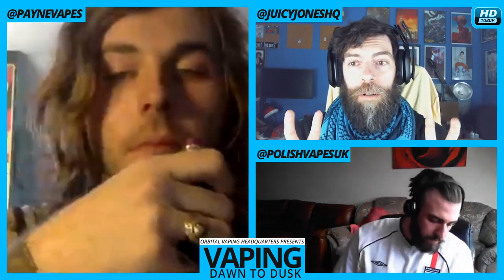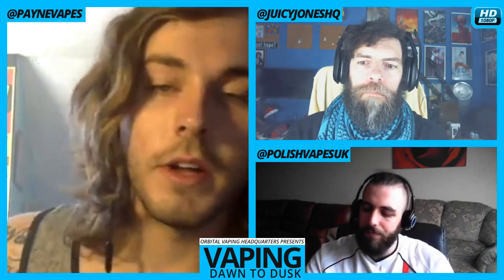Vaping Story with Sean Payne, Instagrams @Paynevapes! Vaping Dawn to Dusk 036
Today we've got a vaper story from @paynevapes, A.K.A. Sean Payne, one of our favorite intsagram photographers!

Fight for your right to vape! Join Casaa today!